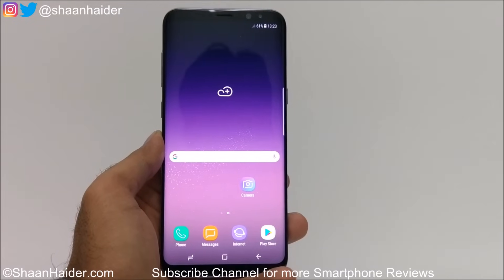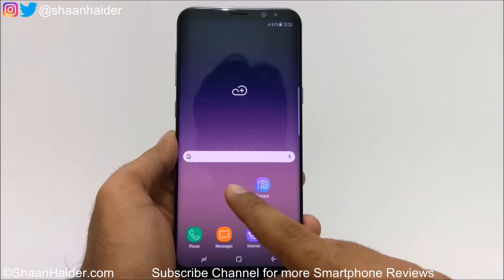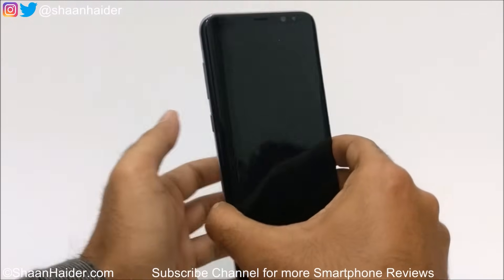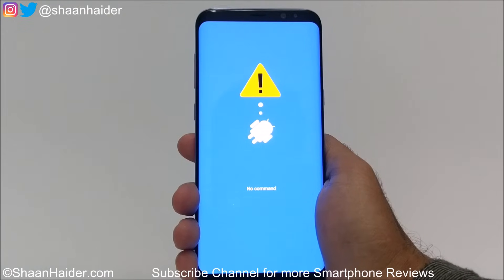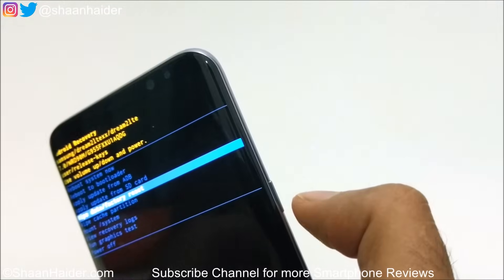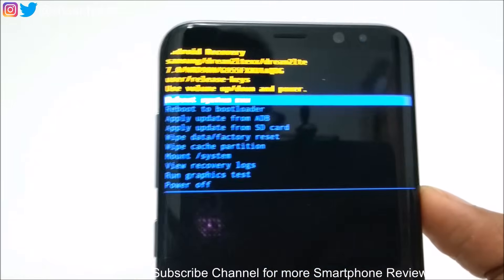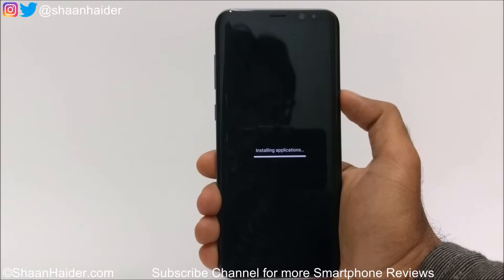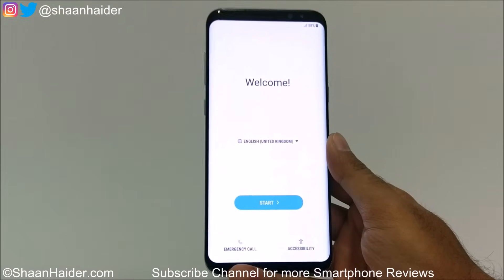FORGOT PASSWORD - How to Unlock the Samsung Galaxy S8 and S8 Plus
Forgot Unlocking Password, Pattern or PIN - How to Hard Reset and Unlock the Samsung Galaxy S8, S8 Plus or ANY Samsung smartphone.

You can also try PassFab Android Unlocker bypass Samsung FRP lock. Best FRP lock removal tool to bypass Google verification on Samsung without password.